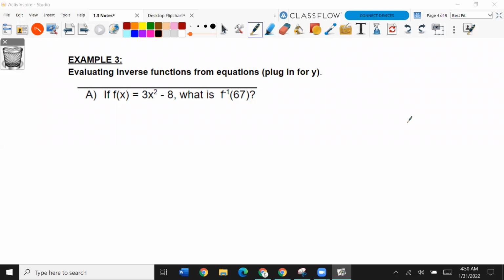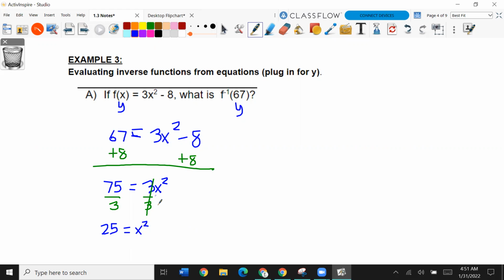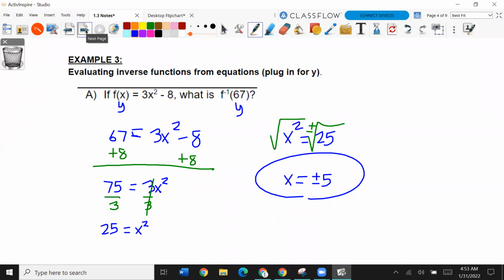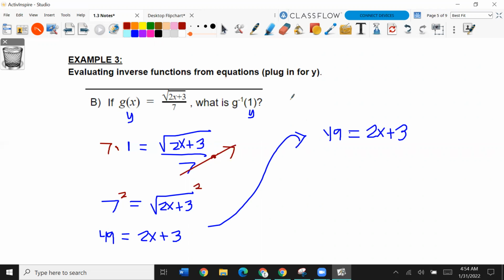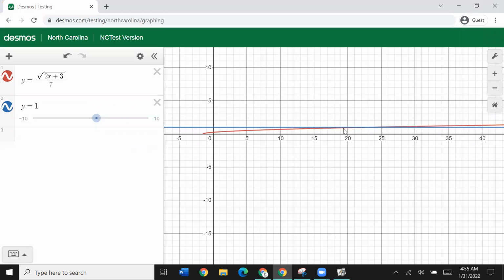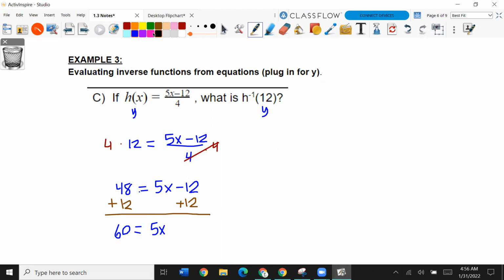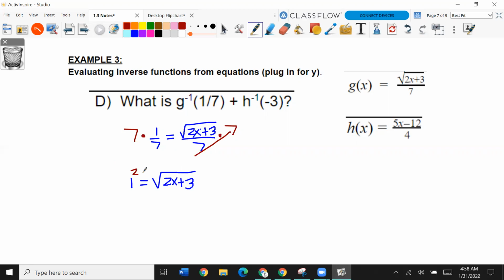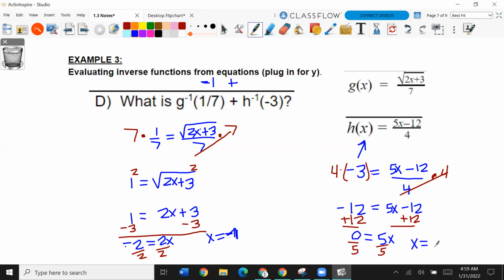1 3 Inverse Functions Example 3